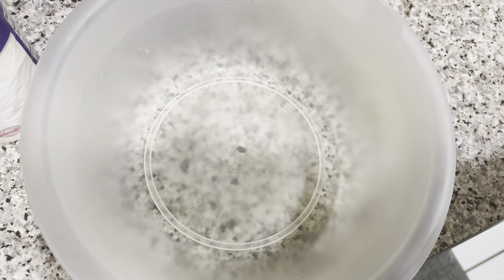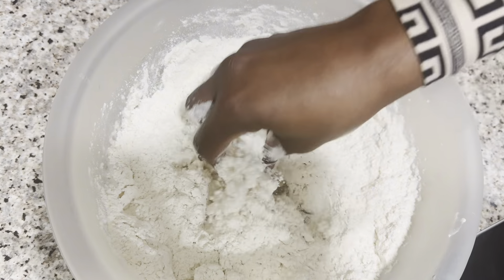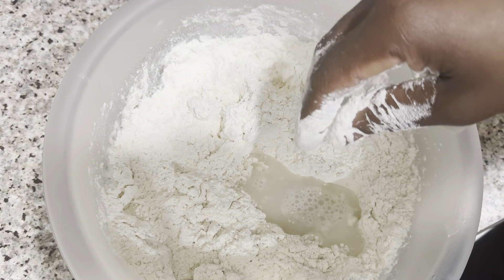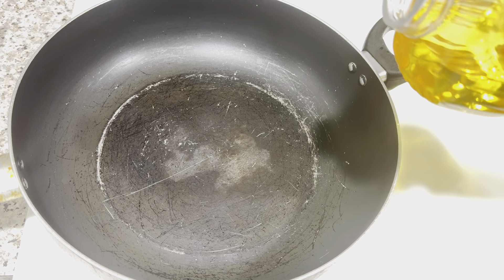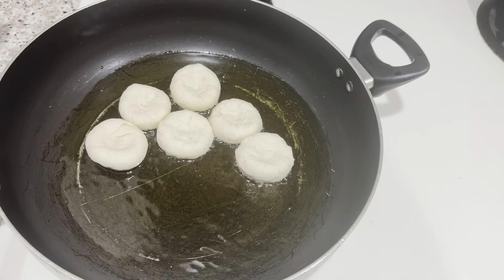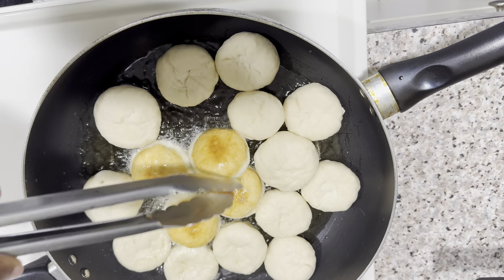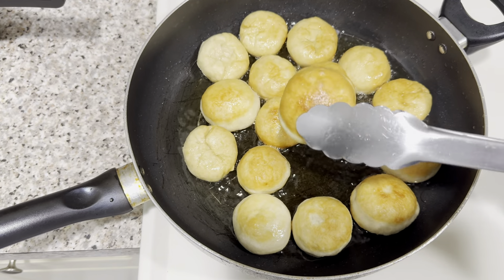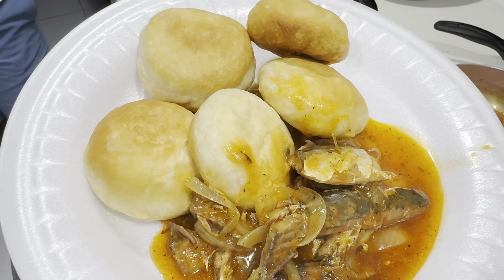VLOGTOBER #10 HOW TO FRY JAMAICAN DUMPLINGS (easy recipe ) @Itswhitney2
Today, we're diving into the easy and tasty world of Jamaican Dumplings, Showing you how to fry them to perfection,